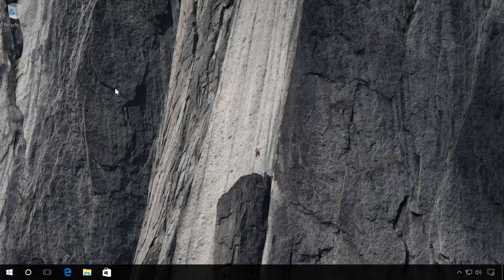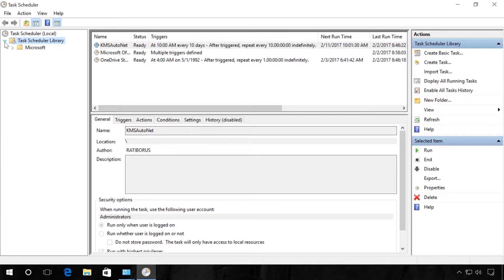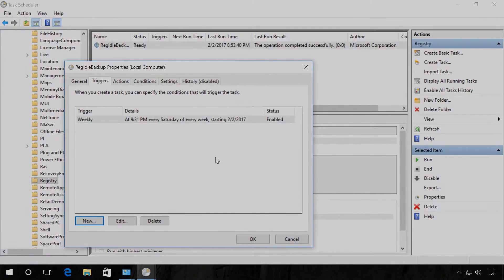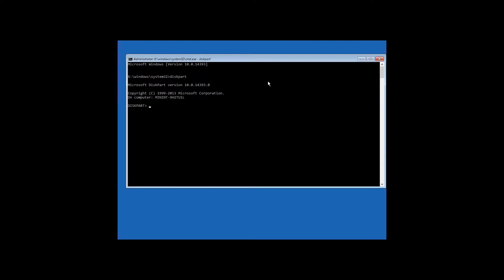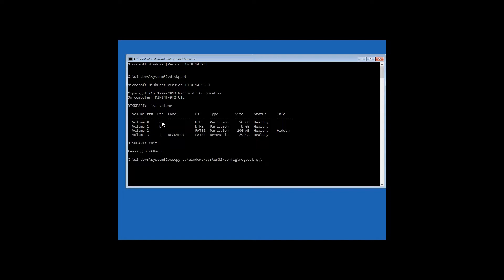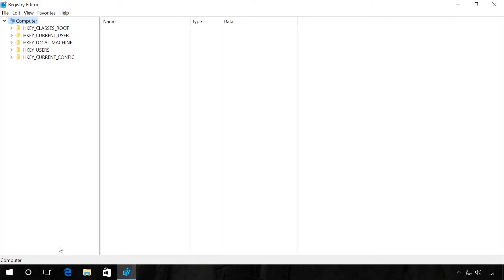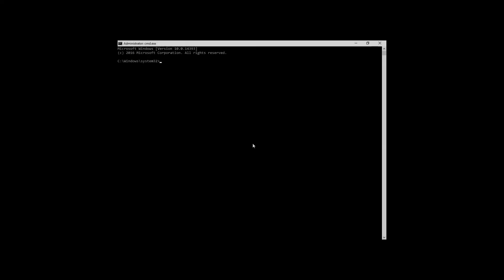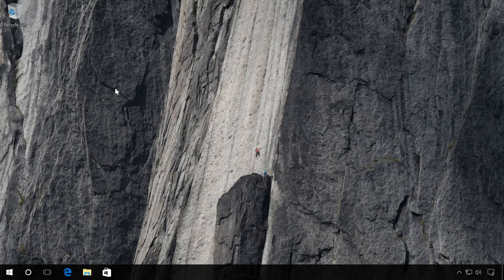How to Recover Windows 10 Registry From a Backup Copy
The registry is very important for Windows and if it becomes corrupted or incorrectly changed Windows might not start or it might work incorrectly. So, it is also ways a good idea to backup the registry. This video is about how to recover Windows 10 registry from a backup copy. Windows 10 operating system has a built-in database of system settings and programs, known as the registry. Inexperienced users are not recommended to make any changes to the registry, delete or add settings as it can result in system failures and the need for Windows 10 registry recovery. Numerous registry errors and incorrect work can also cause the system to become inoperable and even stop booting.Windows 10 automatically backs up the registry every 10 days, and this copy is stored in the folder “Local disk C (where the operating system is installed) C:\Windows\System32\config\RegBack".